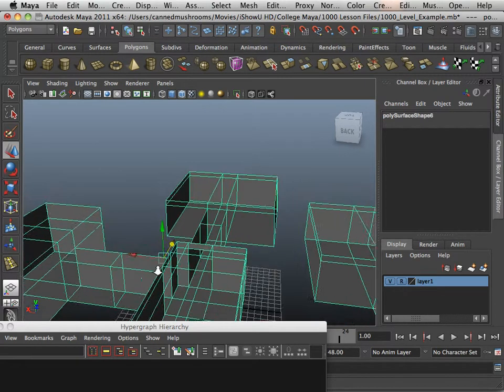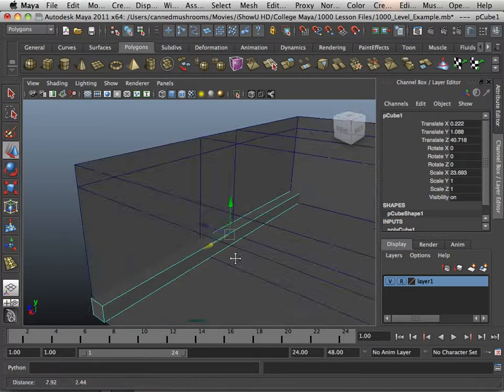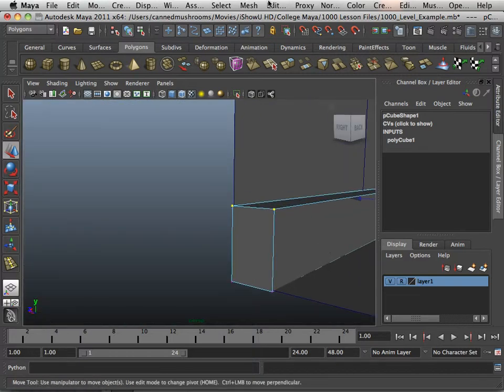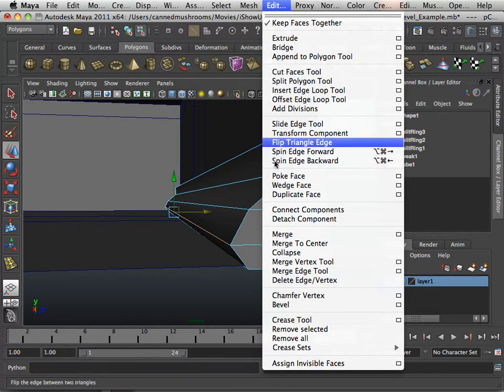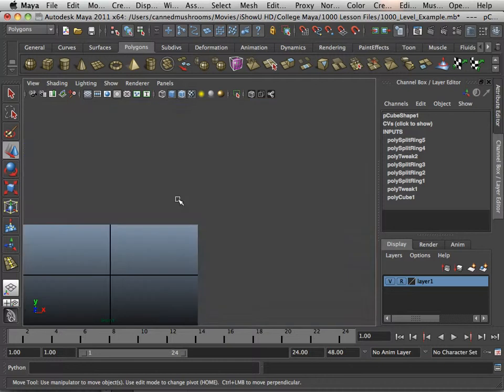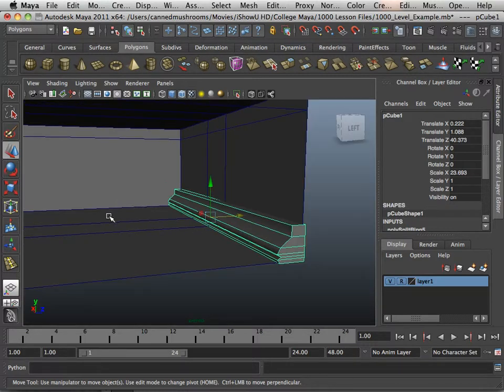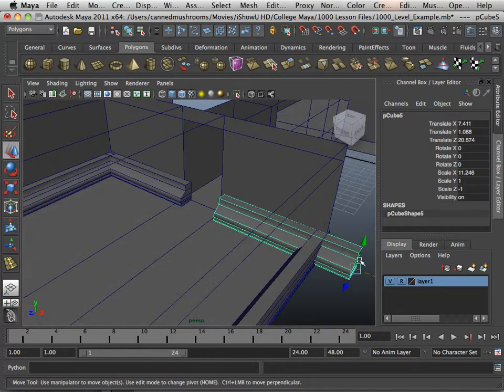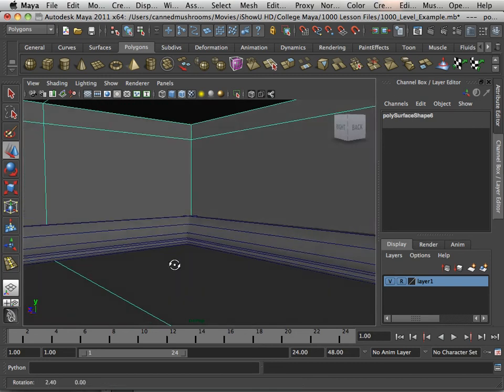1007 Maya 2011 (Asset Example1).mov